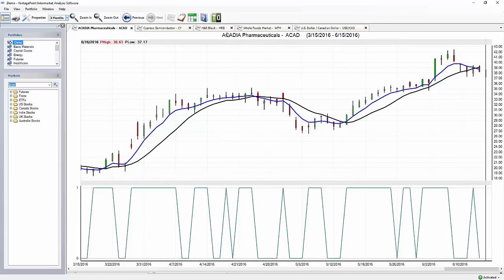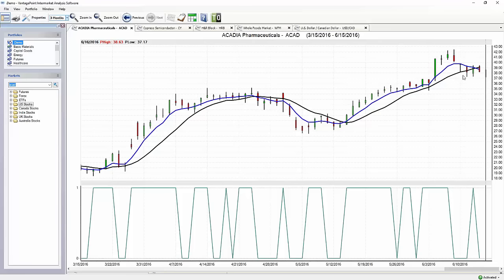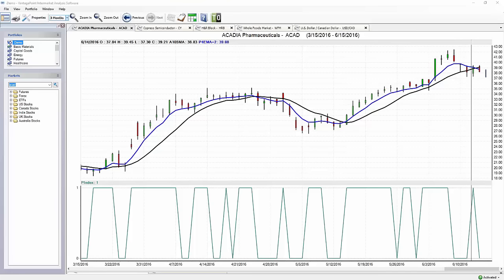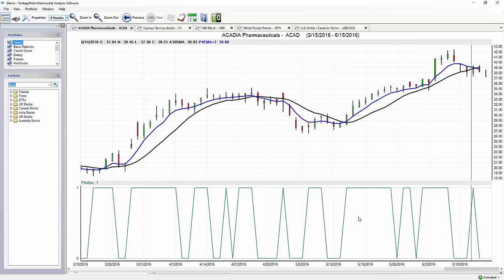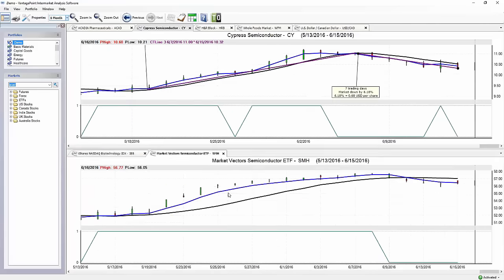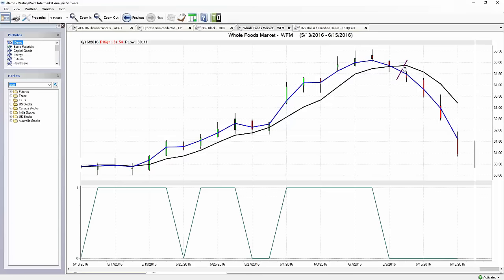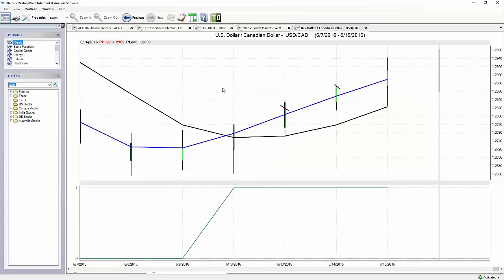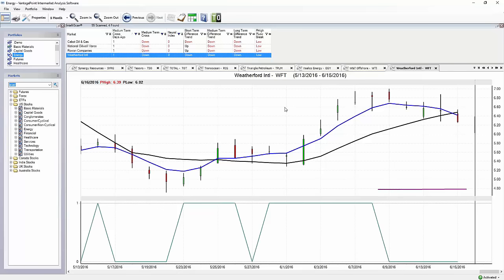Trading with VantagePoint June 17th, 2016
See how VantagePoint's powerful and accurate market forecasts predict trends in Acadia Pharmaceuticals ($ACAD), Cypress Semiconductor ($CY), H&R Block ($HRB), Whole Foods Market ($WFM) and USD/CAD.